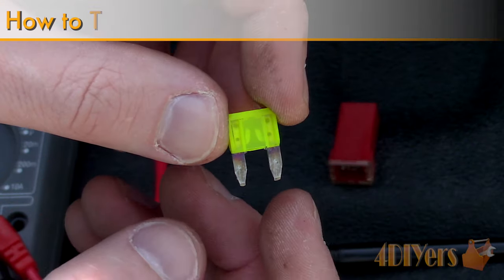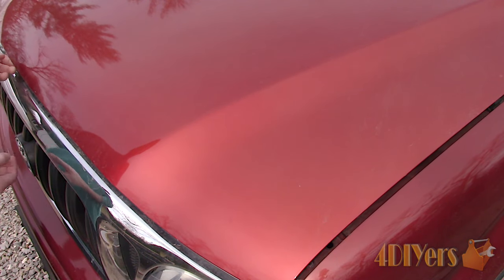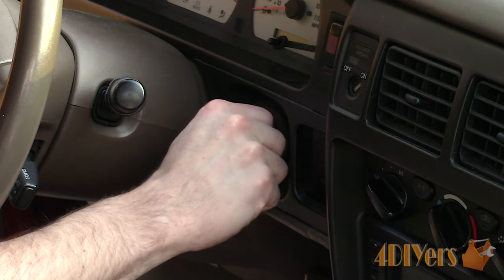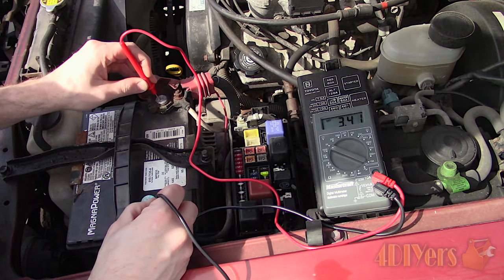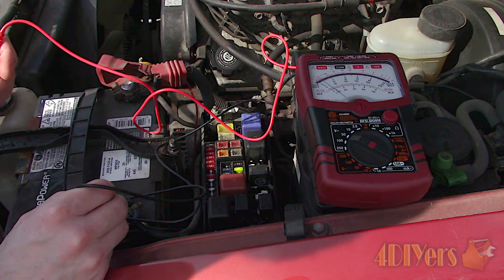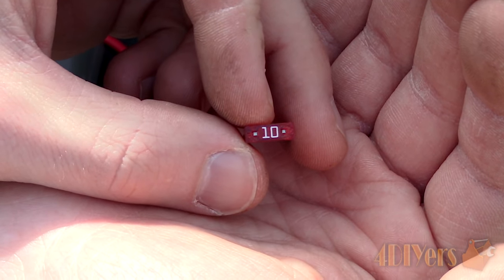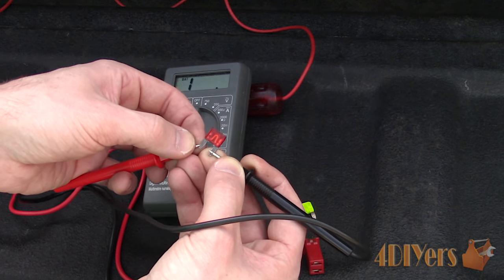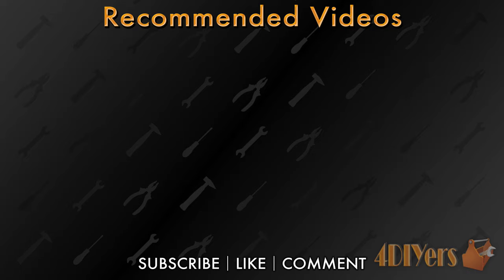How to Test Fuses in a Car [Beginner's Guide]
How to test your vehicle’s fuses along with some tips. This includes using a test light, digital multi meter and analog multi meter. Voltage and continuity tests will both be covered in this video. Fuses are used to protect a circuit, if a circuit is overloaded or there’s a short, the conductor link in the fuse will burn out immediately switching off the circuit so there’s minimal risk of damage. Fuse locations can vary between vehicles and they maybe spread throughout a couple different areas of a vehicle. You can usually find this information in your owner’s manual. Fuse boxes or also referred to as a power distribution boxes can be located under the hood, under the dashboard, in the glovebox, under the rear seat, in the trunk, or even on the floor carpet.

Tools/Supplies Needed:
-needle nose pliers
-digital multimeter
-analog multimeter
-test light

Chapters:
00:00 Intro
00:18 Purpose of a Fuse
00:41 Fuse Locations
01:10 Different Testing Tools
03:10 Testing While Installed
03:18 Test Light
04:37 Digital Multimeter
05:15 Analog Multimeter
05:55 Interior Fuse Testing
07:06 Fuse Removal
07:38 Fuse Testing when Removed

Procedure:
For a test light, the ground clamp will need to be connected to a ground source. With the battery being so close, the negative terminal is a great source. A bare body bolt or bracket can also be used.

Verify the test light is working and you have a good ground source by touching the tester light on the power source. Testing the fuses, touching the probe on the exposed test terminal on each of the fuses. There are two locations to test on each side of the fuse, one will be the power coming in and the other is the power going out with the fusible link in the center. On a good fuse, the test light will work on both sides. If the test light only works on one side of the fuse, that means the fuse is burnt out and will need to be replaced.

There are circuits with no power present. This would mean the circuit is off and needs to be activated. Refer to the diagram on the cover, it lists these circuits for the vehicle’s lighting such as daytime running lights, low beams, high beams, etc. To power up these circuits, turn on the vehicle’s exterior lights. Back to testing, there is now power at each of the fuses and we can see the fuses are good.

For a digital multimeter, set it to the two digit dc voltage setting. Just like the test light, we will need a sufficient ground source, again I’m using the negative terminal on the battery. Touch the positive probe on the positive post to ensure the meter is working correctly and we have a good ground source. Then continue to test each side of the fuse on the test terminals.

An analog meter is very similar to a digital multimeter. Use the 50 volt max measurement as the 10 volt setting will max out the needle swipe. Same as before, use a sufficient ground source and test the meter first. Then continue to test each of the fuses with the vehicle’s electrical system on.

A fuse can also be removed for testing and inspection. Your vehicle may have a fuse removal tool which can be found in the lid of the distribution box or somewhere within close proximately. Grab onto the fuse, then pull.

With a burnt-out fuse, you should be able to see a burn mark on the inside of the clear plastic along with a space in the fusible link.

For a continuity test, this can only be done with the fuses removed and with a multimeter. This can be done using a resistance test or continuity function.

Testing a good fuse, touch the probes on the spade terminals. We do have a reading which means this fuse is good. As for testing the already known blown fuse, touch the test probes on the spade terminals. There is no reading, this means we have an open circuit so the path for voltage to flow is broken or burnt out.

For a continuity test, this is shown by a diode symbol. At the moment, the screen shows 1, this means an open circuit as the probes do not have a connection between each other. Testing the good fuse, when a connection is made, we’ll have a reading shown as a low value. For the blown fuse, you can see there is no value registered, meaning it’s an open circuit, therefore the fuse is no good and will require a replacement.